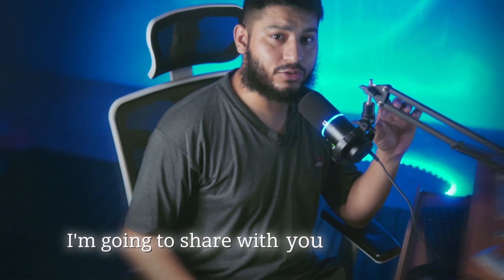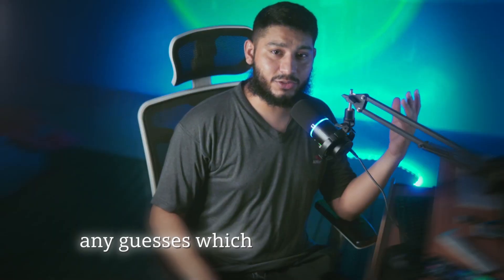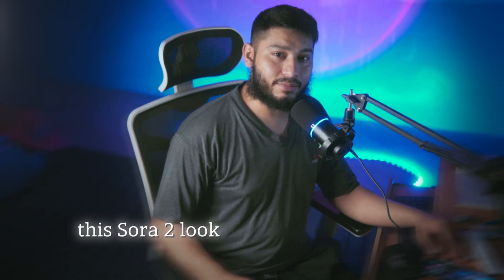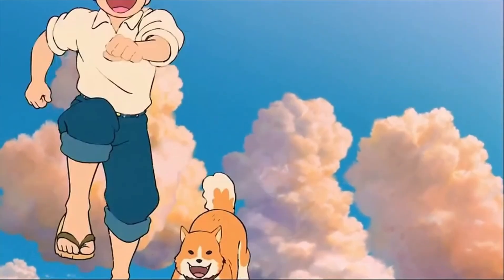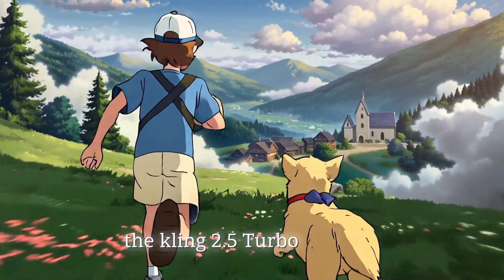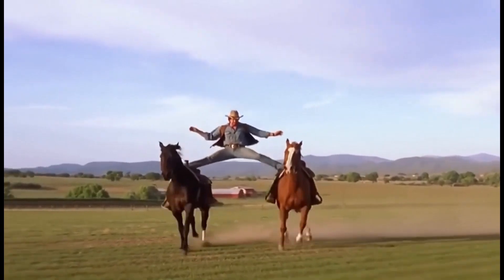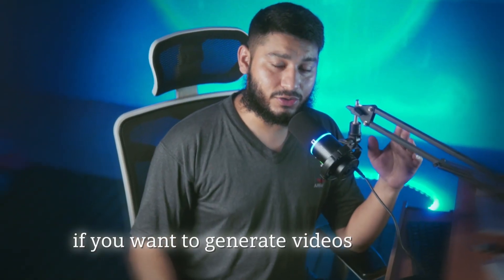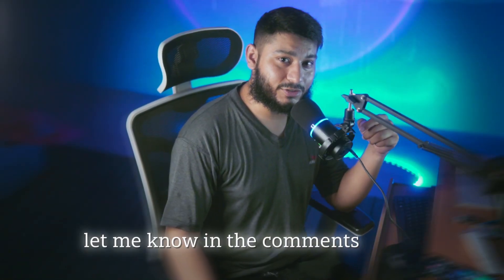Which AI Wins? Sora 2 vs Kling AI vs Veo 3